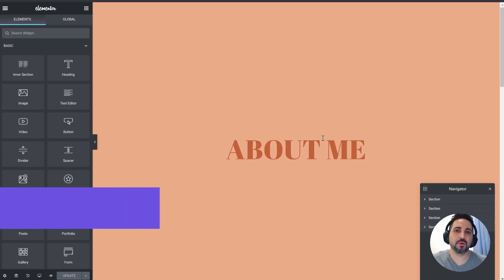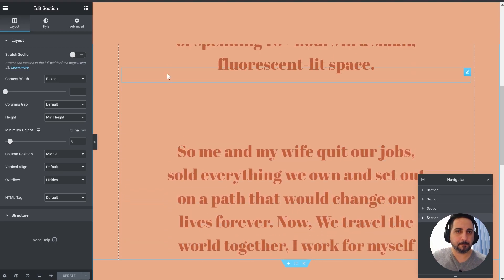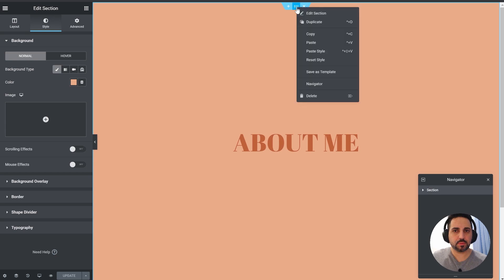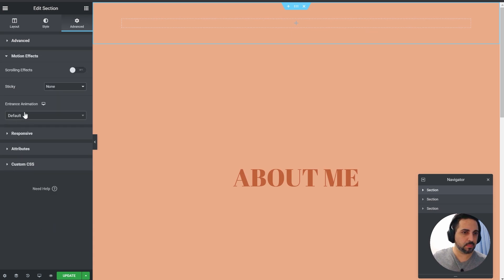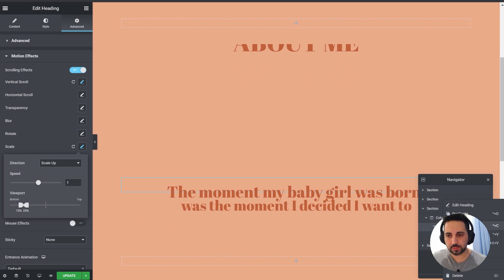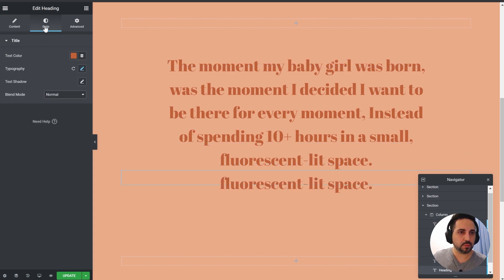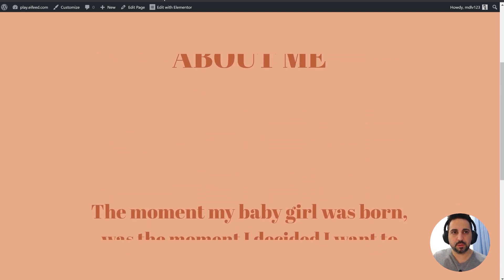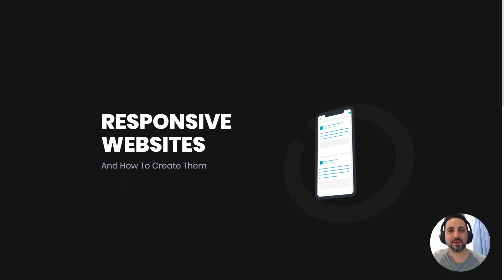Elementor Tutorial - How To Design a Text Scroll Appearance Effect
Hey everyone, I'm Mordi from eifeed.com - an Elementor Inspiration Website curating the best Elementor sites from around the world, and anything else Inspiration related.

I'm creating experiments in Elementor as a part of my inspiration process, and sharing them with you on this channel as step-by-step tutorials, with JSON files for you to use on your own projects.

In this tutorial I will create a nice Text Scroll Appearance effect. It's a good way of telling a story and showing a lot of text on-screen without it being to overwhelming for the users.

Stay Inspired.